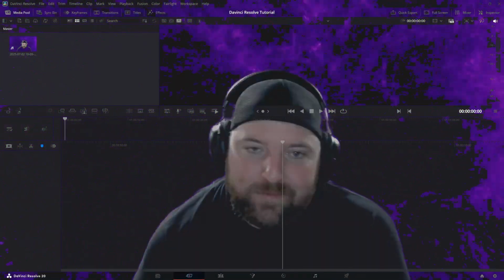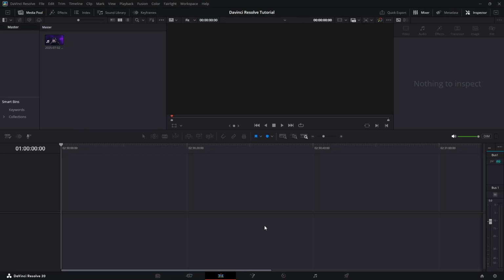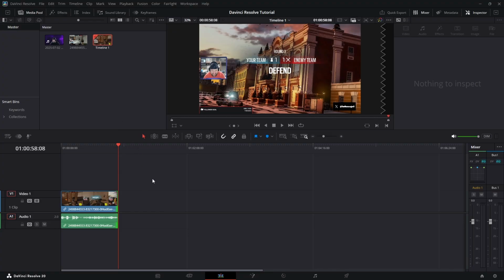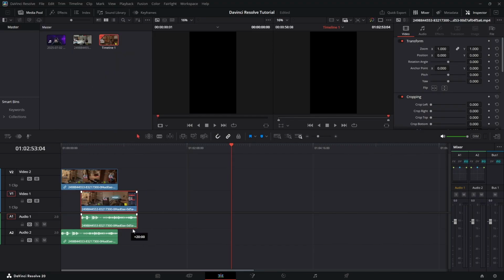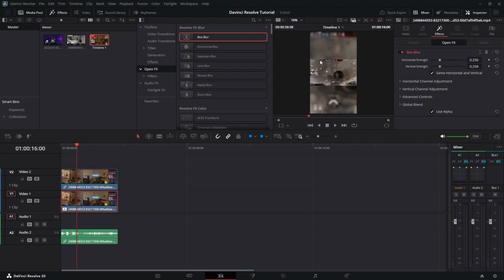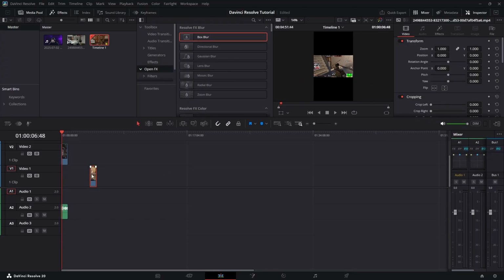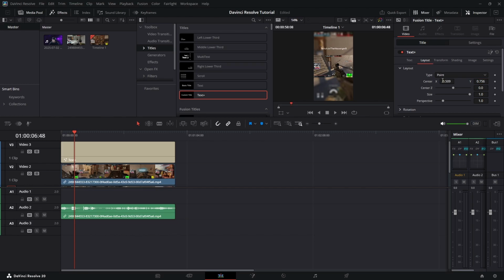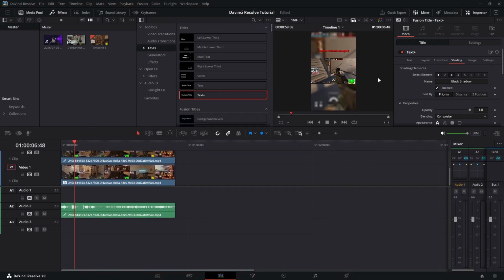HOW TO Make A Youtube Short Using DAVINCI RESOLVE!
Stop by the stream and say hi in chat!